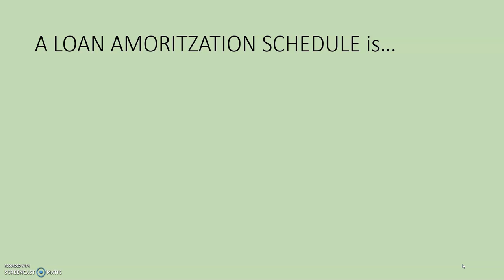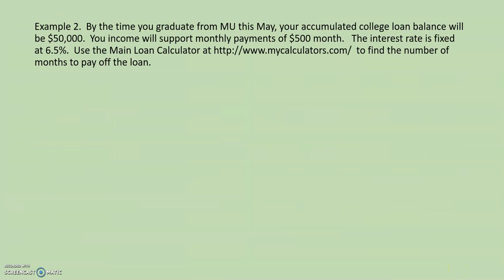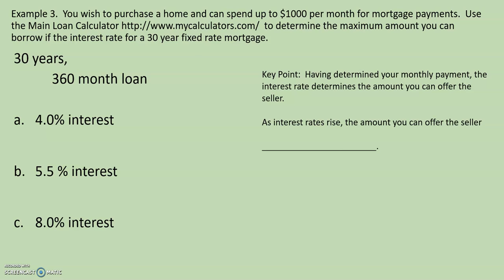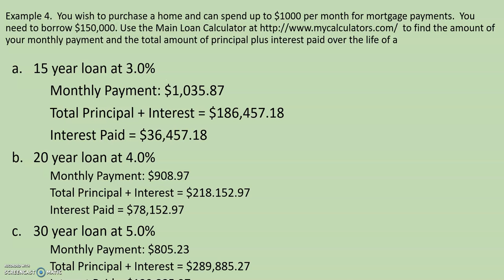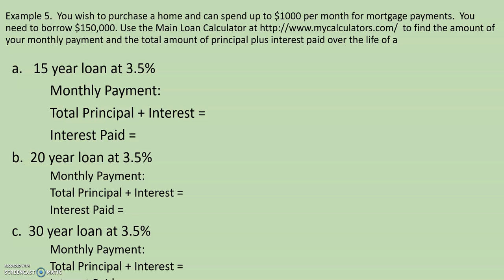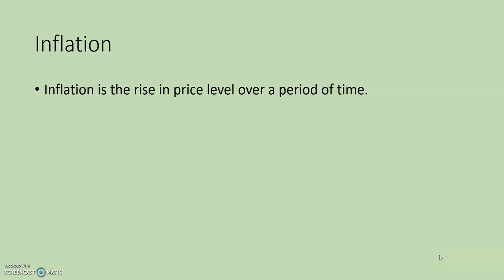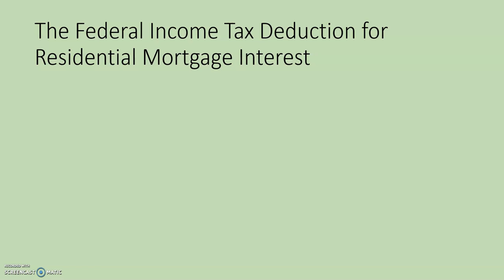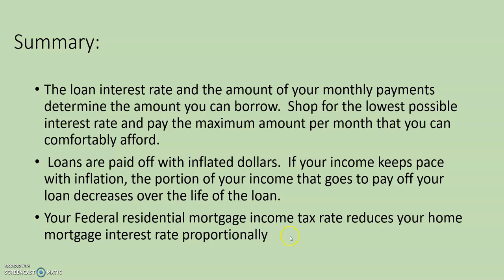13 4 Advantages of Home Ownership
Interest Rates, Payment Calculators, Mortgage Interest Tax Deduction, Inflation